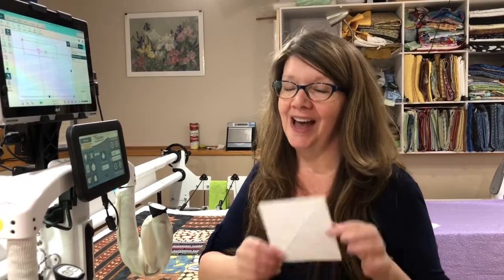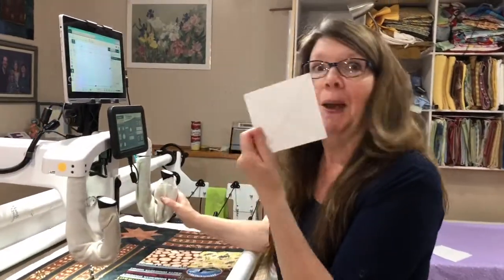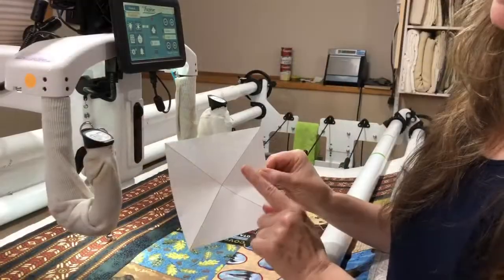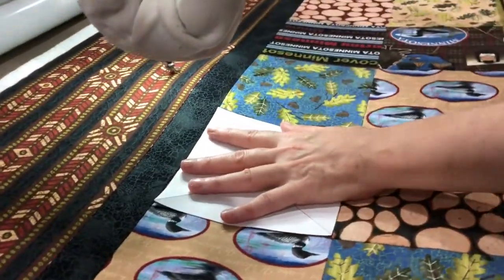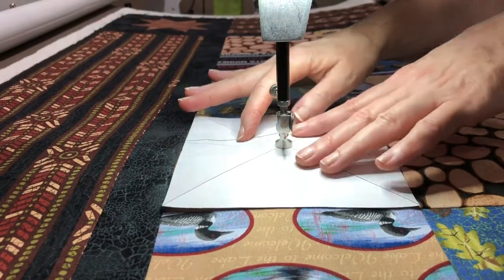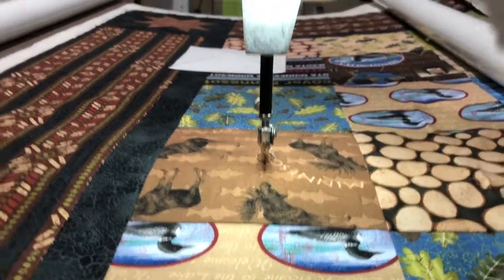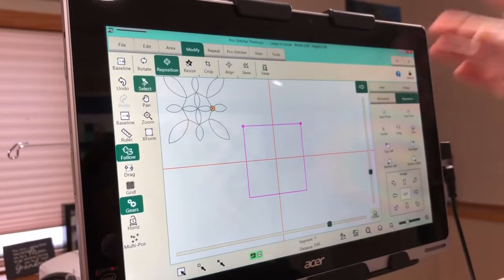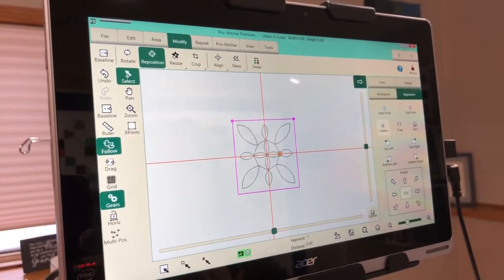ProStitcher Premium ~Reposition to Center ~X Marks the Spot~ by PaolaJo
HI!  Welcome back to a new year and a new season of classes and tutorials at SederQuilts.  Here's a short preview of just one of the many Basics for Beginners Paola Jo has to offer this year...  a quick way to find the center of your blocks to place a digital design, using a paper template.  To learn more Basics for Beginners, take my ⏰Short Affordable Classes (most with printable handouts) at SederQuilts.com